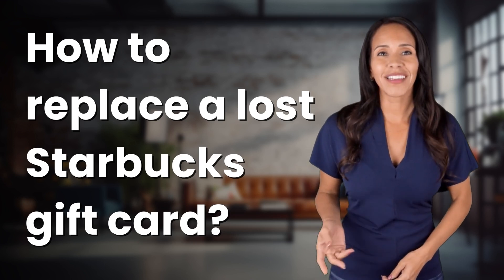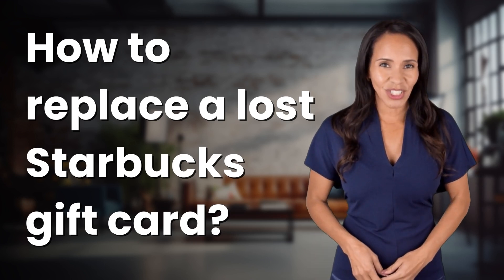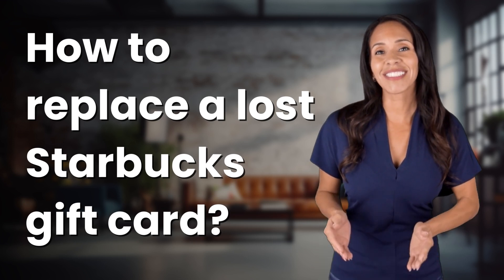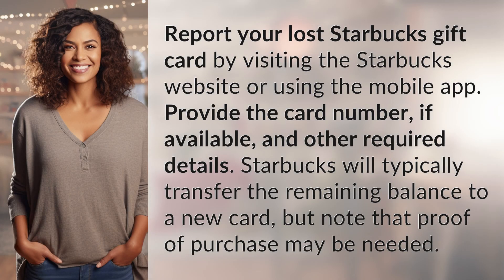How to replace a lost Starbucks gift card?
Lost Starbucks Gift Card? Here's How to Replace It! 👉 Replace Starbucks Gift Card 👉 Discover the easy steps to replace your lost Starbucks gift card by reporting it online or through the mobile app. Get your balance transferred to a new card hassle-free!

Laura S. Harris (2024, July 5.) How to replace a lost Starbucks gift card?
    🌐 AskAbout.video